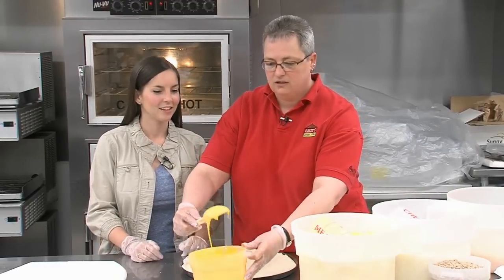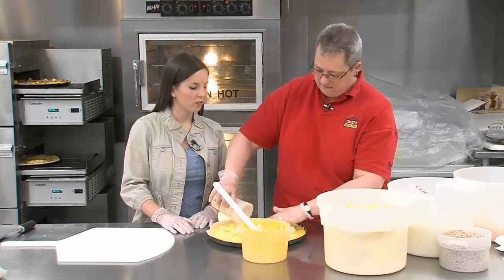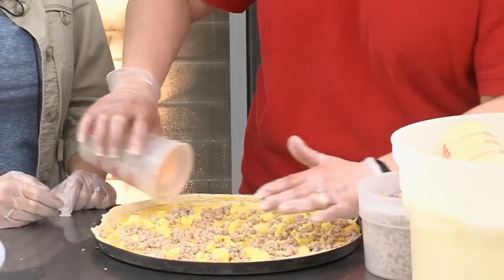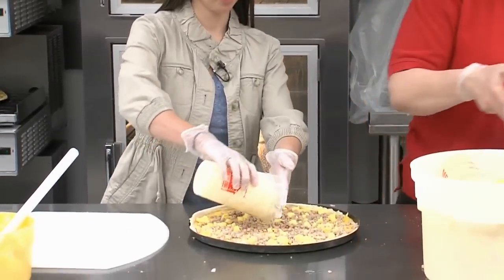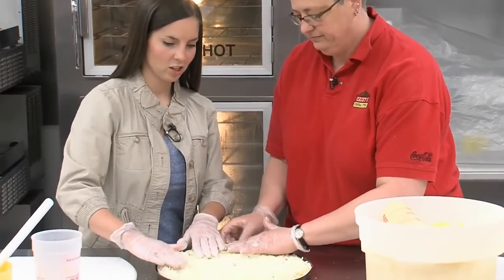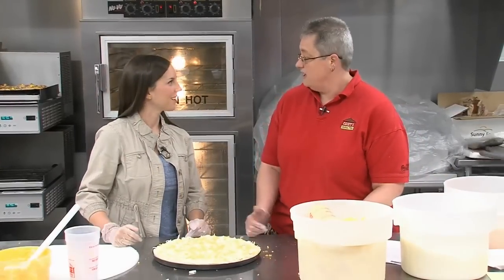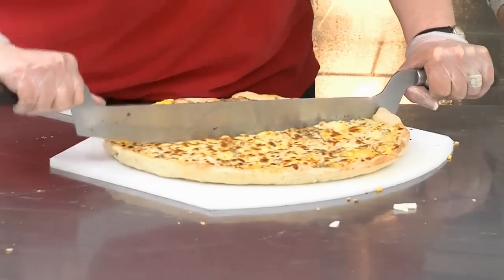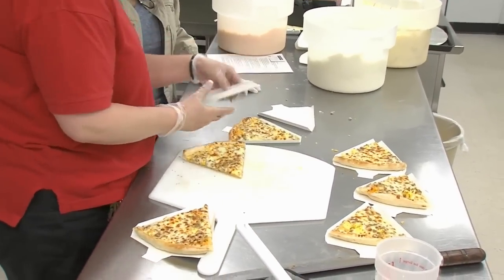Iowa Girl Eats makes a Casey's Breakfast pizza with Rosie Sellers